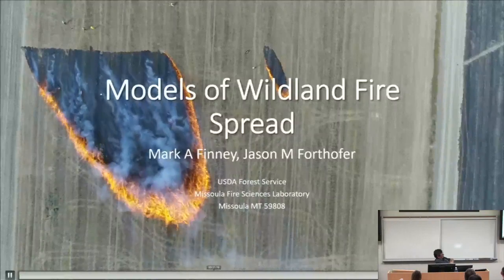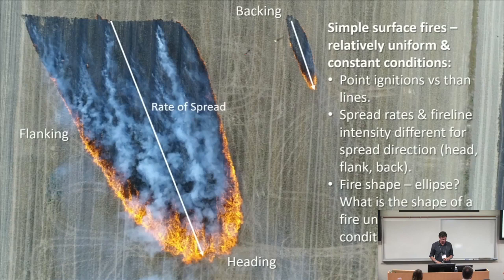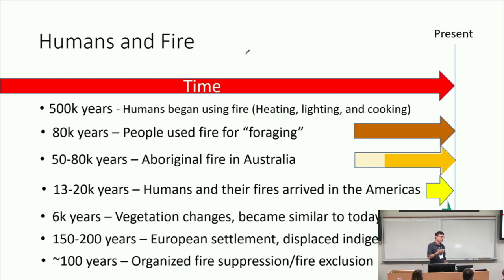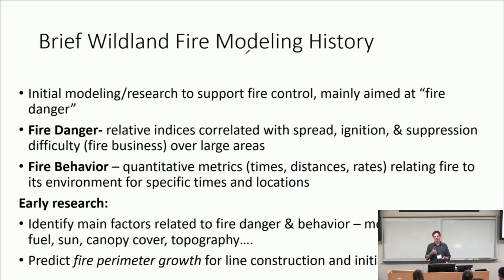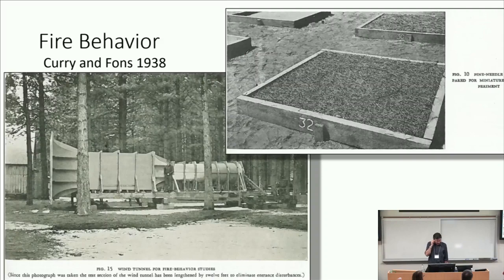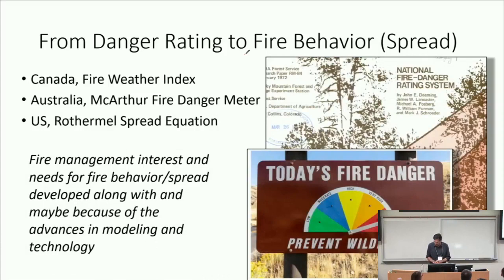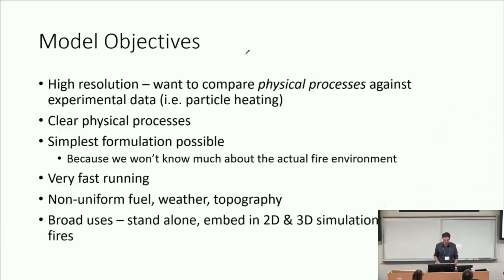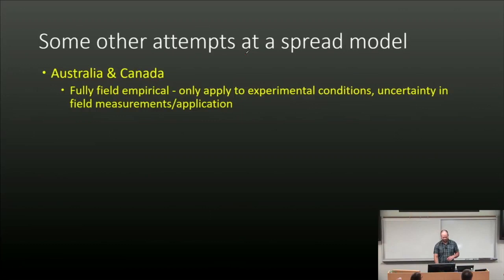UMD 2023 SSFSS - Finney Forthofer